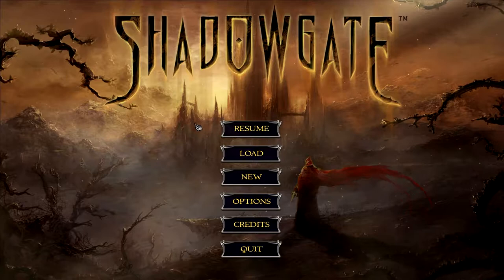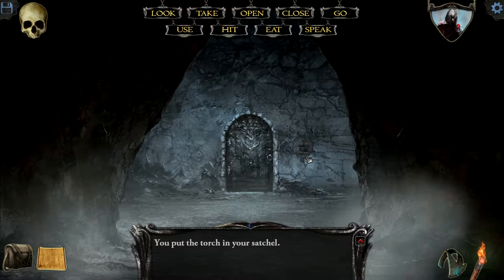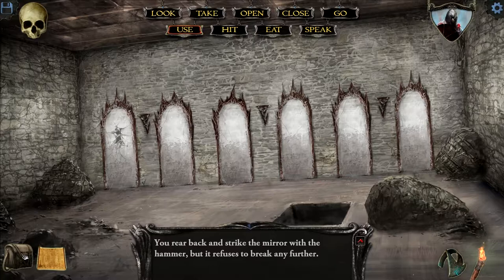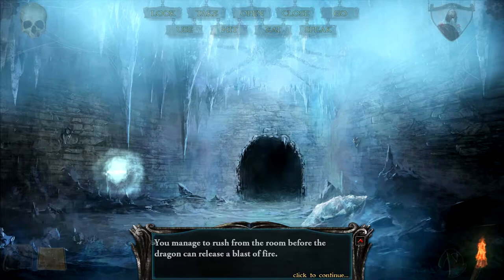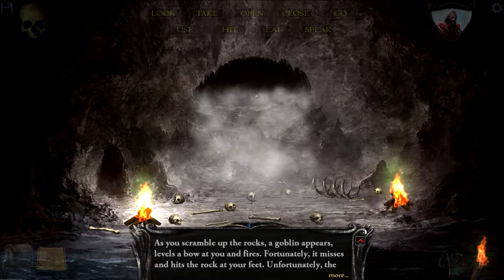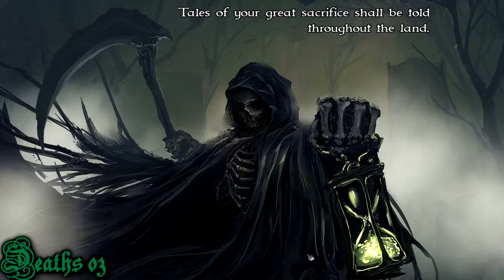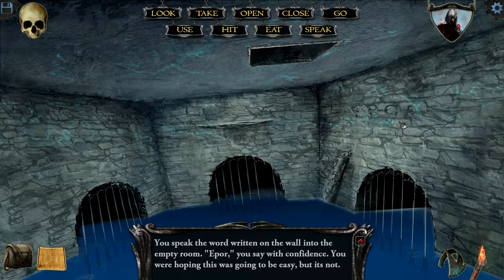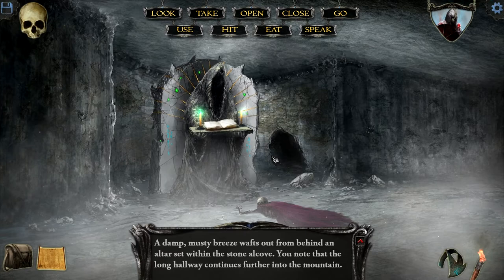Let's Play Shadowgate - 02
Released: Aug 21st 2014
Developer: Zojoi Studios
Producer: Reverb Triple XP
*Please support their work.*